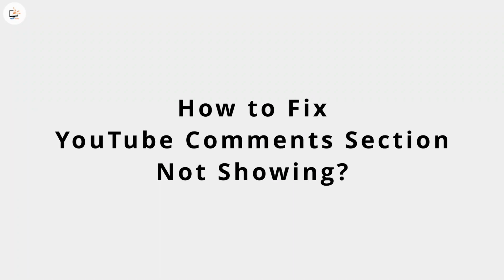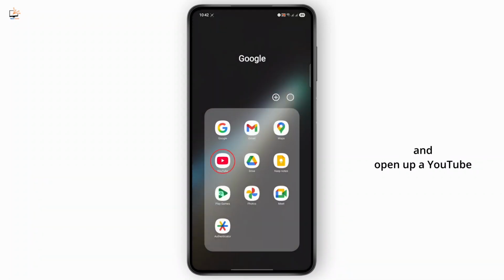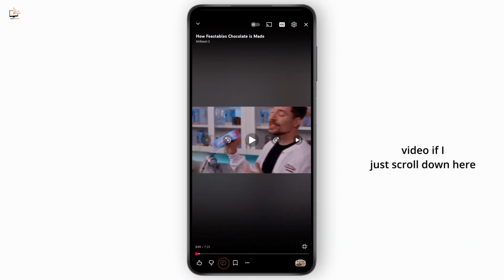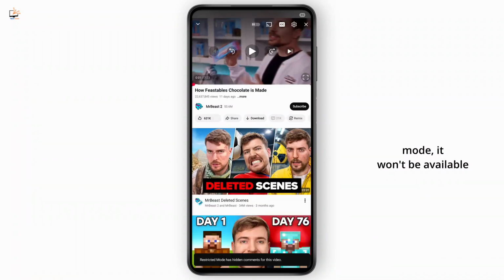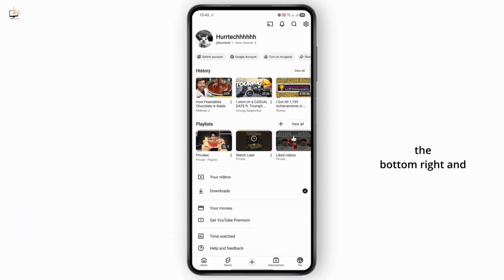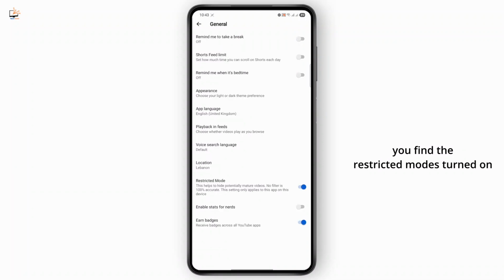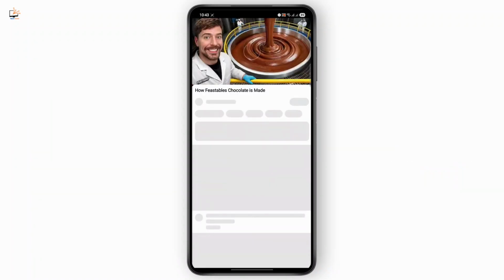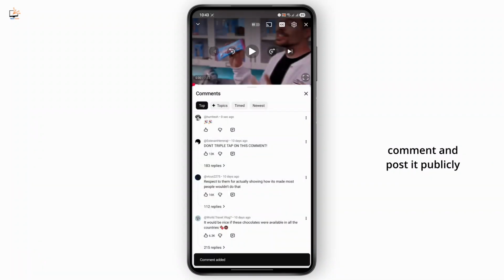How to Fix YouTube Comments Section Not Showing?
Is your YouTube comments section not showing or loading? This video will guide you through the steps to fix YouTube comments not appearing quickly and easily. Whether you're asking, "Why are YouTube comments not showing?" or need help troubleshooting the comments section, this tutorial has you covered. Learn the steps to restore your YouTube comments and get everything working again. Watch now to see how you can fix the YouTube comments section today!

Timestamps:
00:00 How to Fix YouTube Comments Section Not Showing?
00:06 Why Are My YouTube Comments Not Showing?